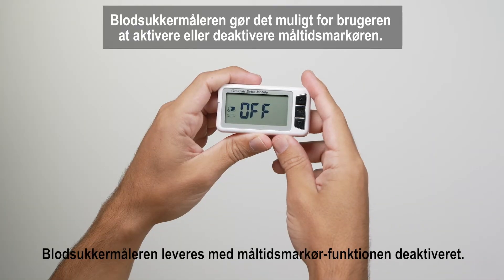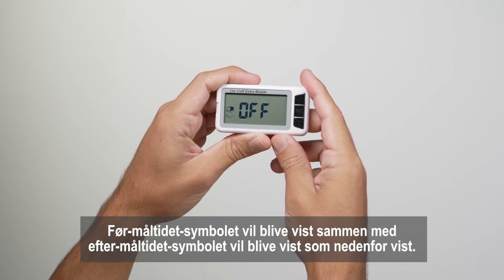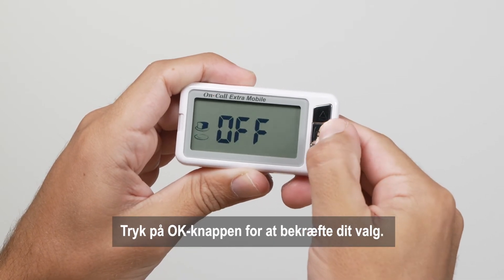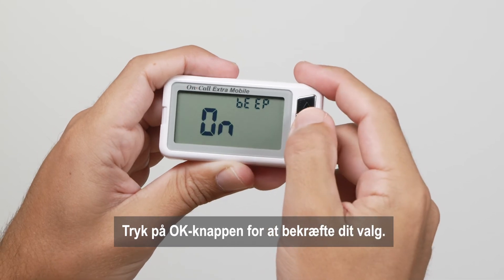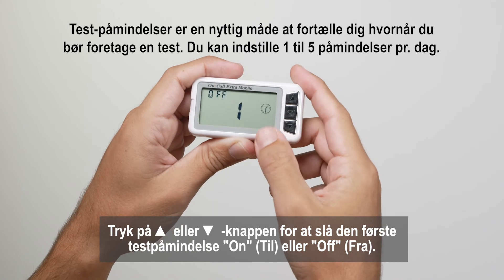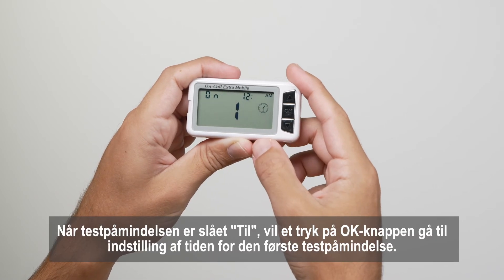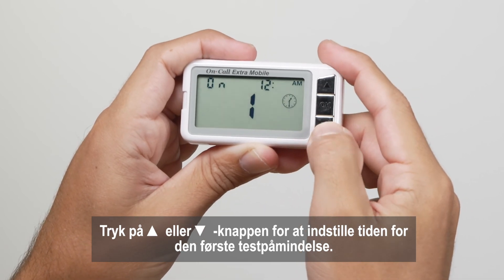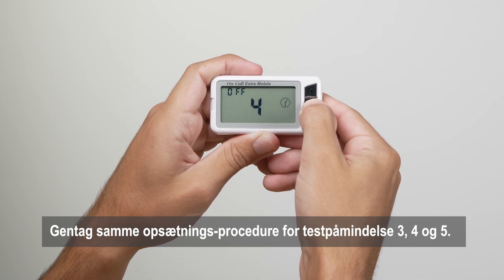Danish Subtitles - On Call Extra Mobile Advanced Meter Setup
The On Call Extra Mobile Blood Glucose Monitoring System offers user friendly features for easier diabetes management at competitive prices. The smart and powerful data management is compatible with select remote patient monitoring platforms (e.g. diasend by glooko) for real-time data sharing.